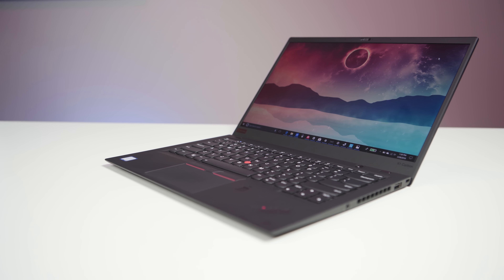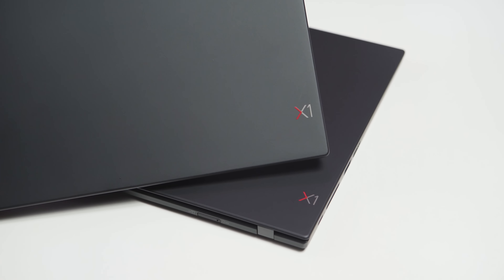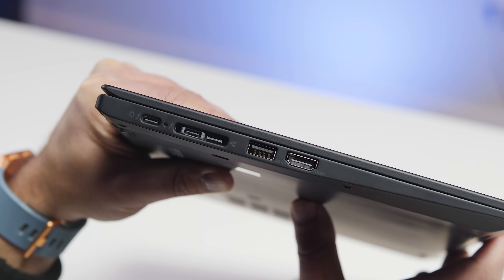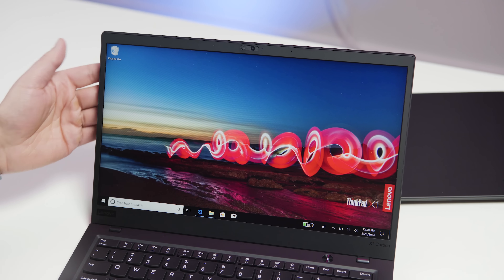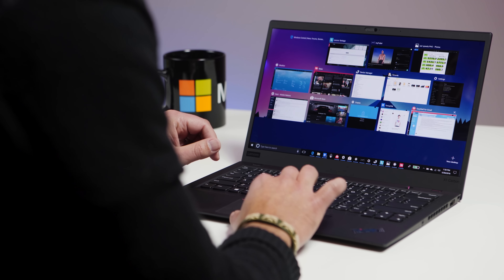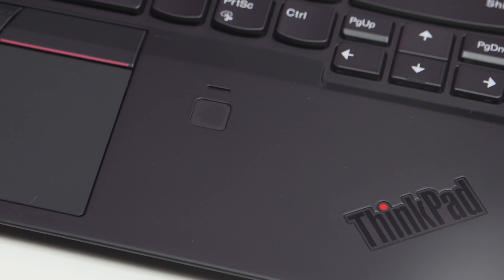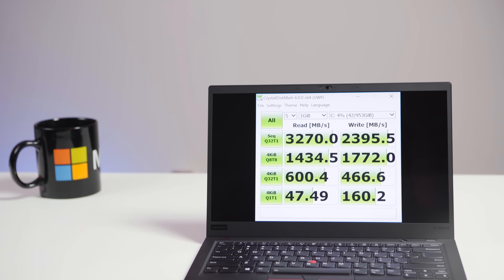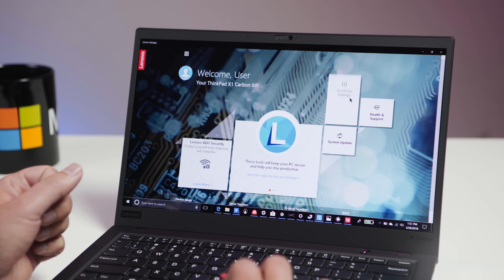Lenovo ThinkPad X1 Carbon (2018) review: A near-perfect laptop for professionals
The X1 Carbon is the business laptop to get (if you can afford it). The new edition for 2018 brings an optional HDR display that is out of this world and performance that matches Surface Book 2. Here is our review. See at Lenovo Shop